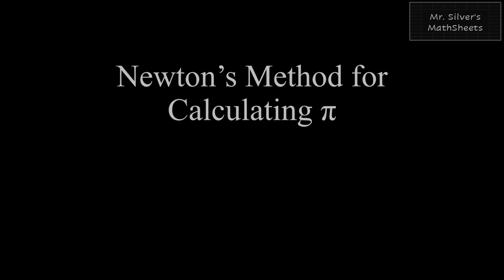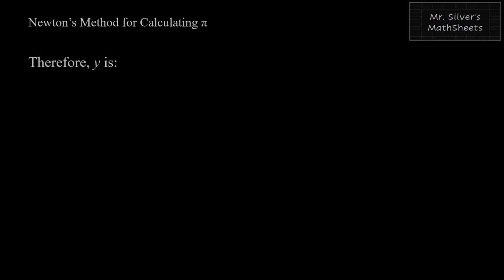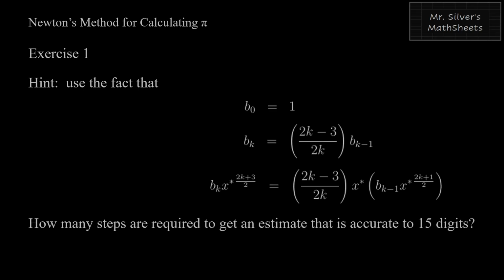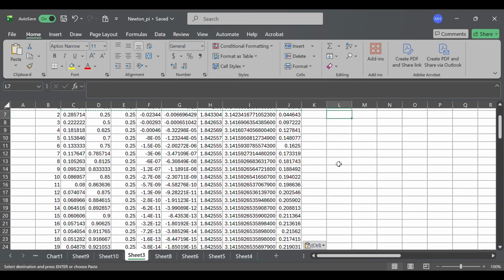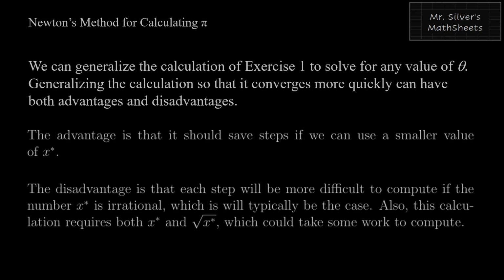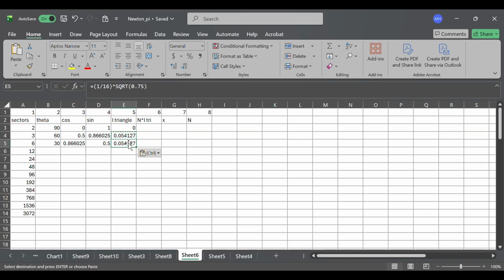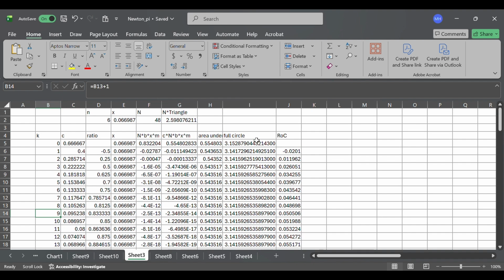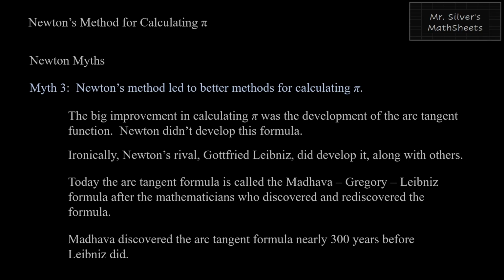Newton's Method for Calculating Pi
This video reviews the classic calculation that Newton discovered when he was at home from college during the pandemic. His method was very different than other methods of his time.  But was it better?